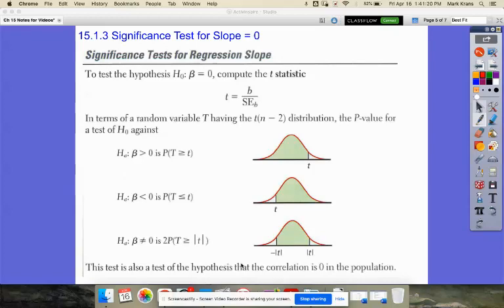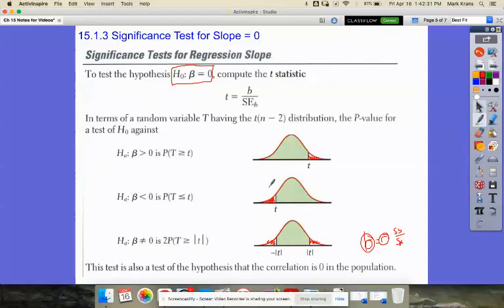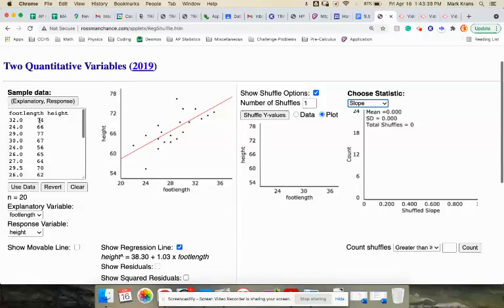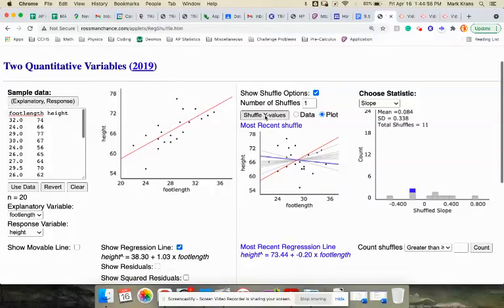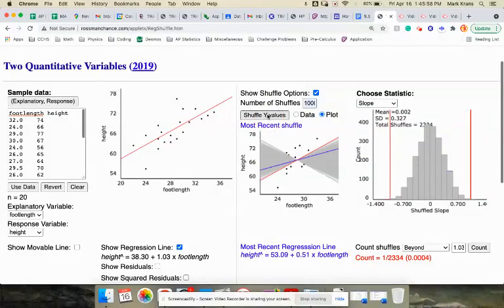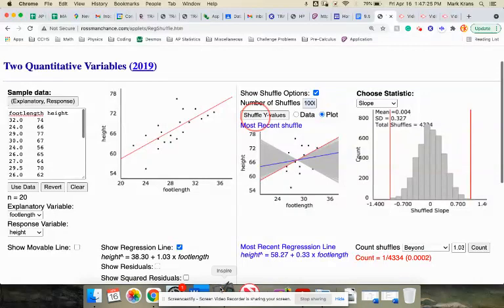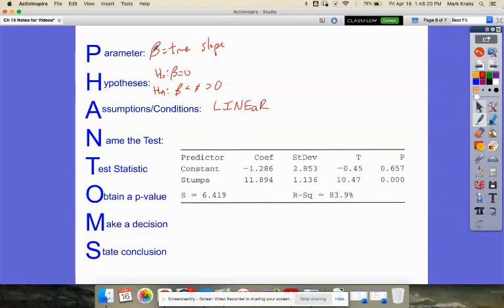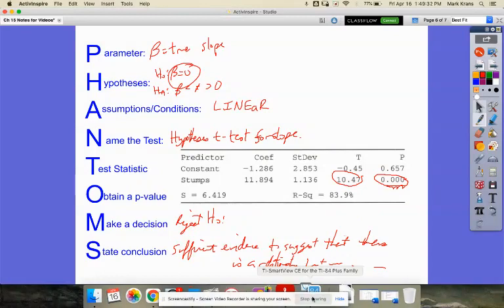15 1 3 Significance Test for Slope = 0